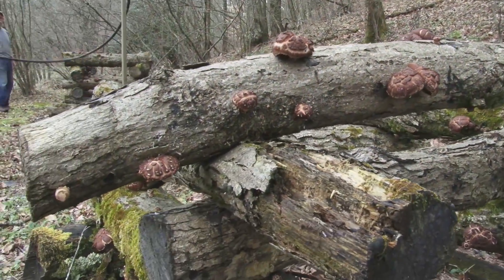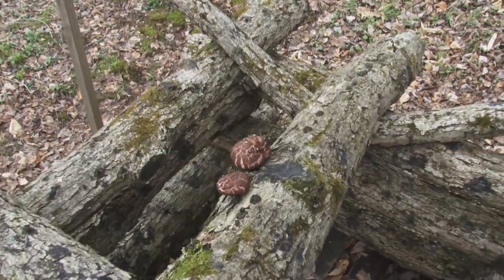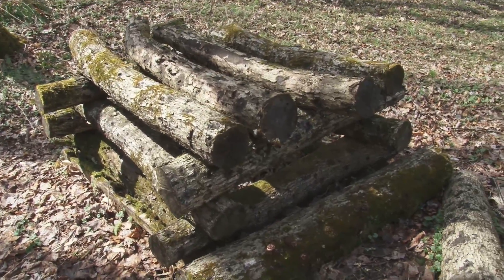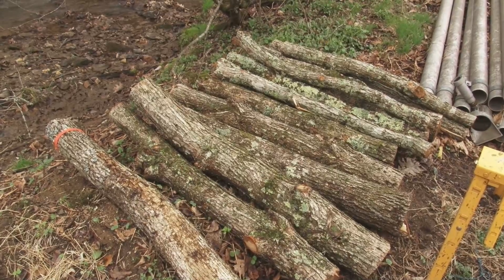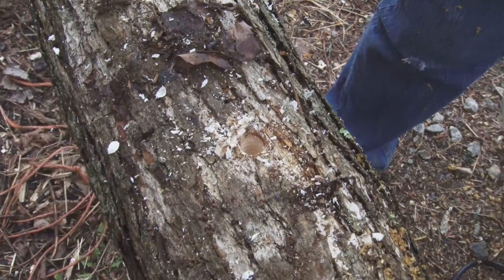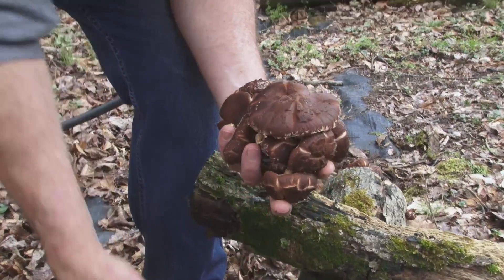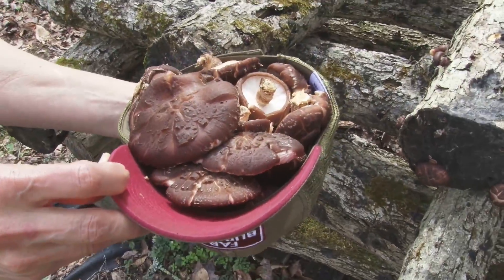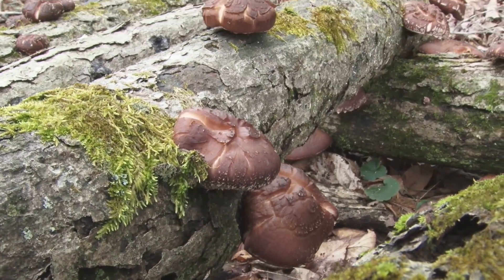Shiitake Mushrooms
Follow a North Carolina farmer growing Shiitake mushrooms.